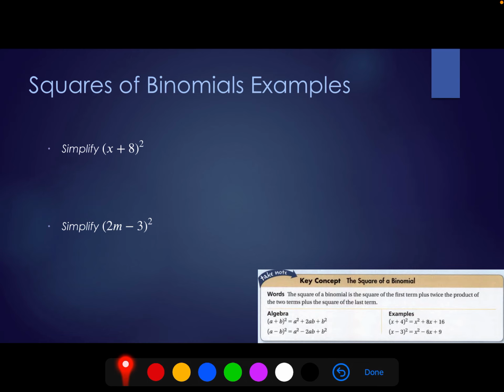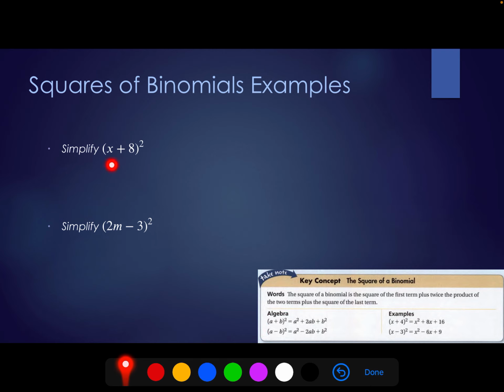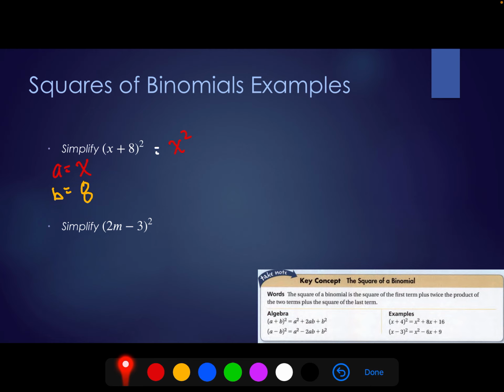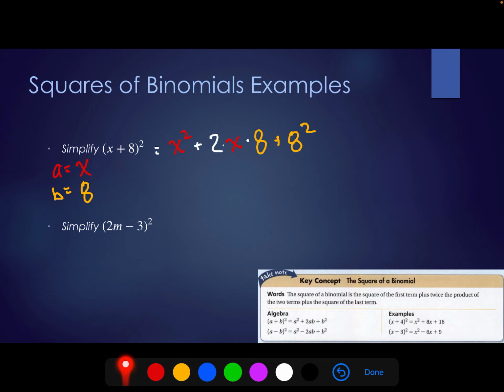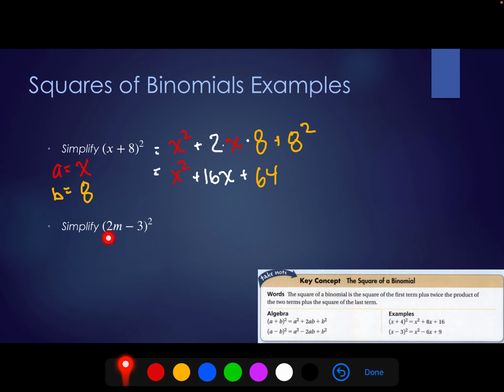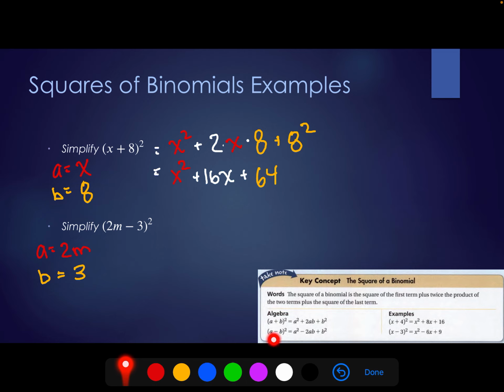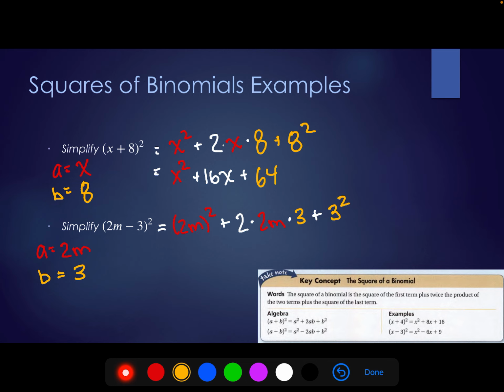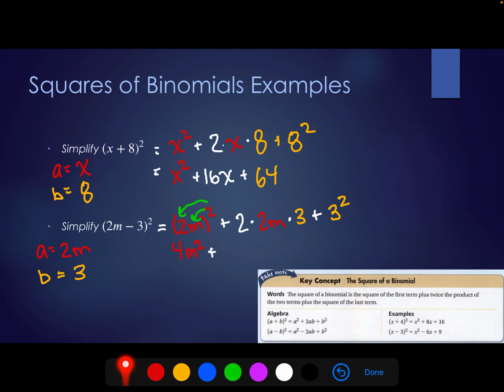Special Cases of Polynomials 2